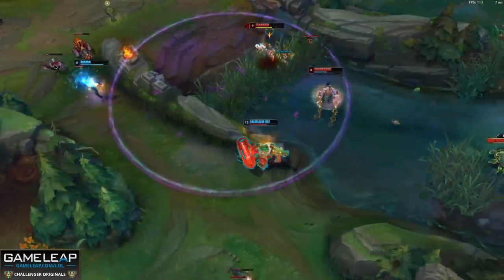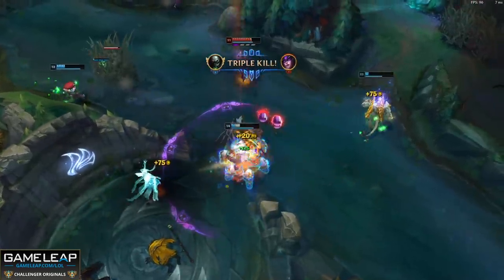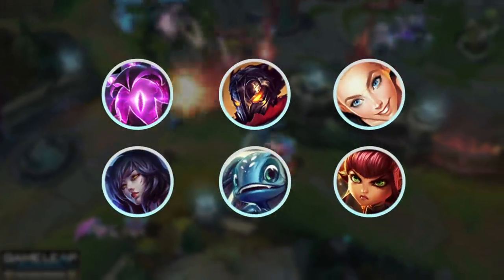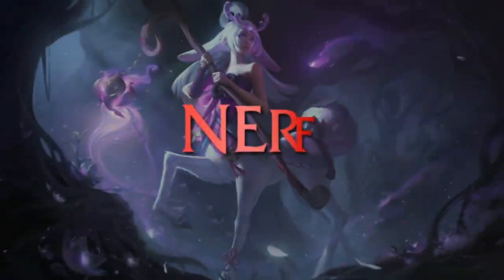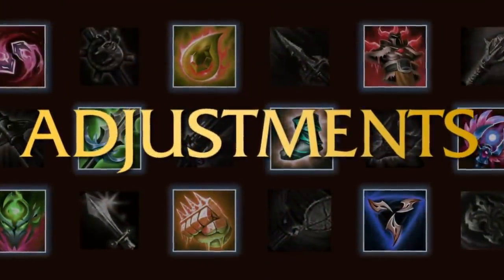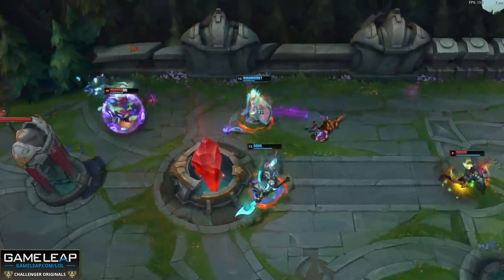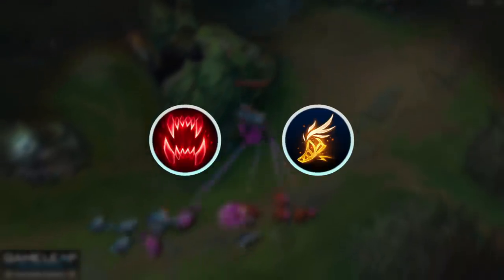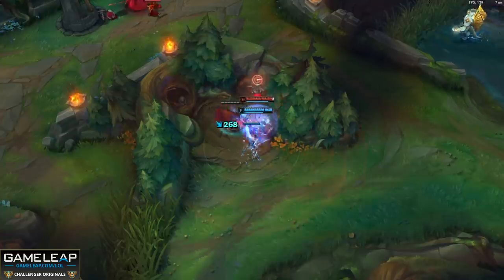NEW 11.6 UPCOMING Patch CHANGES - NERFS that will DESTROY the META Champions - LoL Guide